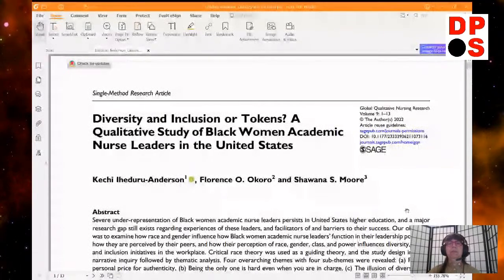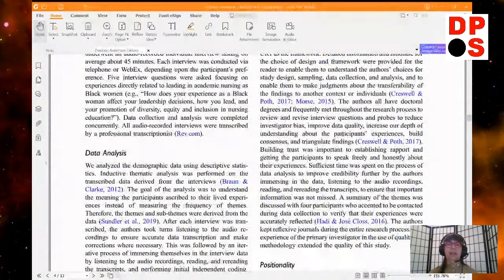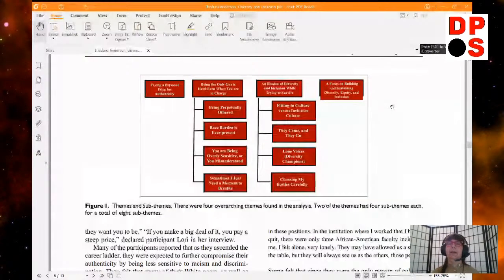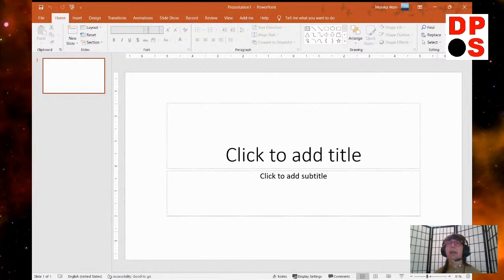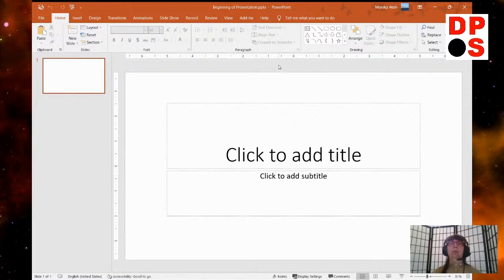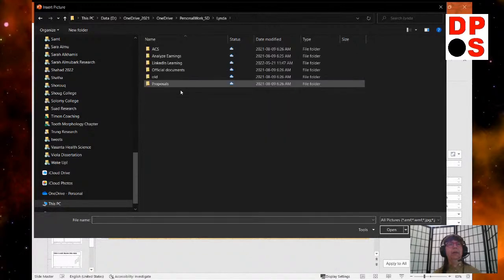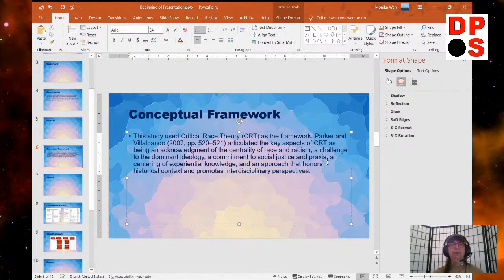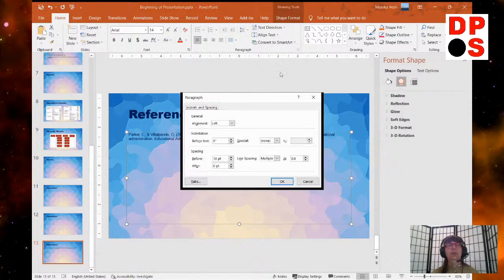How to Turn a Research Article into a PowerPoint Presentation – Recorded livestream demonstration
This livestream where epidemiologist and data scientist Monika Wahi demonstrated how to turn a research article into a Powerpoint presentation was originally broadcast on May 21, 2022.
Topics covered:
👩‍🏫 How to make a template to start a presentation
👩‍🏫 How to choose style options in PowerPoint
👩‍🏫 How to go through the published article, pick out the important parts, put them on the slide, and summarize them.
👩‍🏫 Tips and tricks for preparing and doing the presentation delivery.

I listed the links I mention below as they come up in the livestream. Enjoy!
04:17 Beginning of livestream. Explanation of the type of presentation we are making.
05:38 Definition of “research” structure: background, research aims/hypothesis, methods, results, and discussion/conclusion.
07:30 Why are so many research presentations boring, when research itself is interesting? Because we can’t wait for the results and discussion part!
09:35 When low-quality articles get published, it is a challenge to turn them into a presentation.
12:06 Two formats of abstracts: Structured and unstructured
12:53 Why you need the whole article, and not just the abstract, when preparing your presentation.
14:00 Different strategy for making 5-minute presentations vs. 20 to 30 minute presentations
15:18 Different ways to present quantitative vs. qualitative methods
13:36 Put tables, figures, and any other “pictures” or images in the results section
18:13 Challenges in choosing what to present in the results of a quantitative study
19:13 How to think about what to choose to report from the discussion. Consider your audience!
20:32 Where Monika teaches her customers to put the research aim, and where to put  the answer to their research aim
21:56 Introduction to PowerPoint, and why Monika recommends it for presentations
25:14 Demonstration of choosing “slide layout” appropriate to slide
26:54 Configuring the “slide master”
29:03 Why Monika prefers editing the master herself to choosing a design
29:32 How to insert a picture for background on every slide
30:30 How to change the color palette
31:46 How to handle references/citations in a presentation
32:30 How to think about the relationship between the amount of time you are presenting and the number of slides you choose to present
34:06 Before you make the slide presentation, decide: How long do you want to talk? And what points do you want to get through to the audience?
35:00 How to block out time in the presentation
36:35 Beginning of blocking out the presentation in PowerPoint
39:30 How to block the results section
43:17 Demonstration of how to summarize the conceptual framework on a slide
45:20 How to do citations and references in a presentation, along with tips on configuration and formatting
48:26 The difference between reading about research, and learning about it through a presentation.
50:18 The presentation is no good if the audience does not know what it is supposed to get out of the presentation
51:57 Notes about including pictures in presentations
54:44 Got questions? Post them in the comments! Like this? Hit the like button!